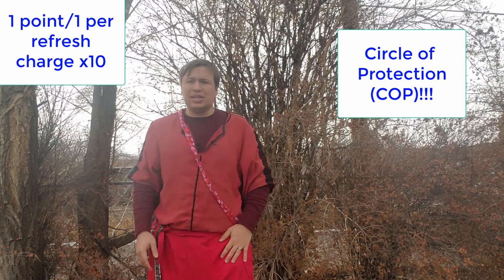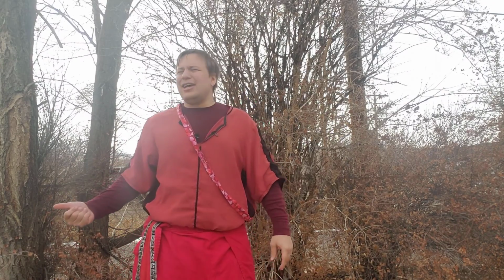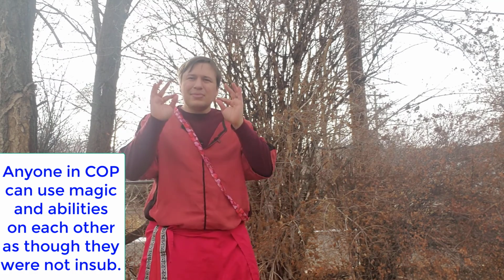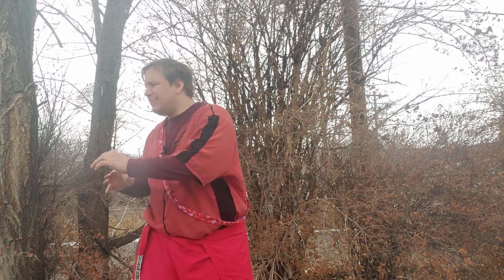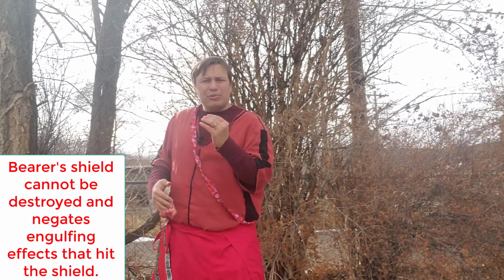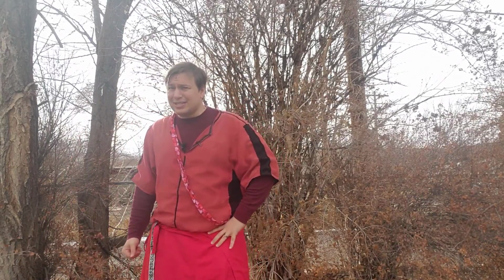Amtgard healer level 4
The ridiculous amount of purple and blue spells have ended! You now are able to customize your healer and make your spell list your own. Having so many must takes is a bit tiring, but these spells at level 4 let you add some individuality to your healer that can help distinguish you from all the others.

Blessing Against Harm 1:20
Circle of Protection 2:27
Greater Heal 5:15
Imbue Shield 7:14
Protection From Projectiles 9:31
Swift 12:10
Teleport 13:30

Once again, I would love to hear from you about what you think of the healer class and what you get this level.

Until next time, keep larping!